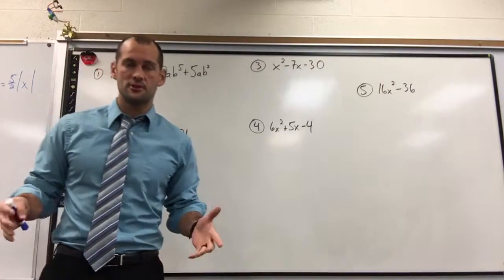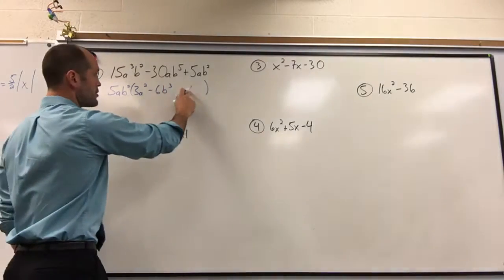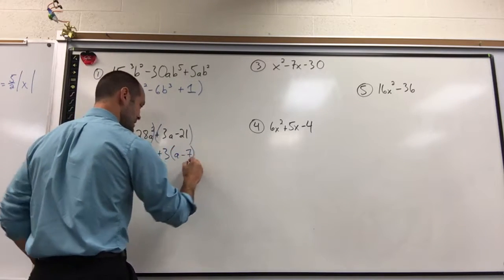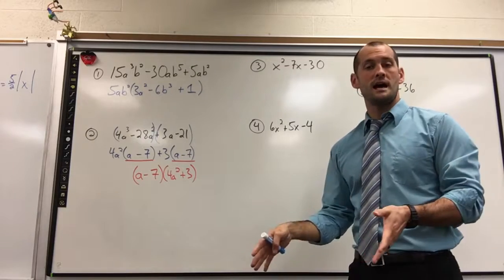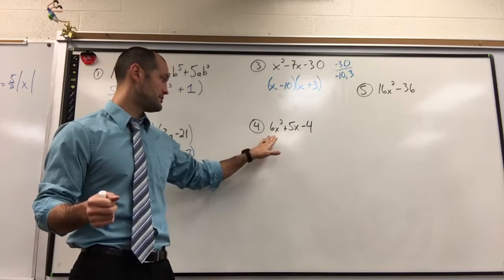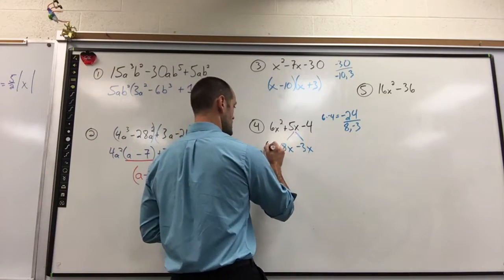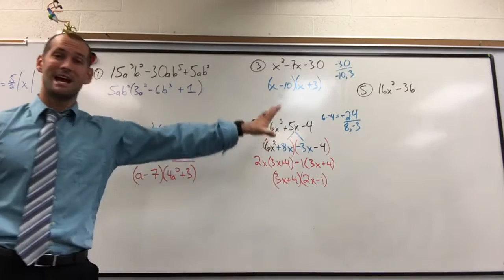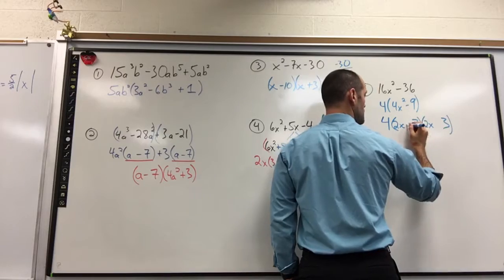Factoring using $ flow chart